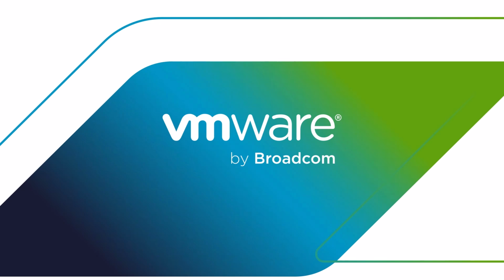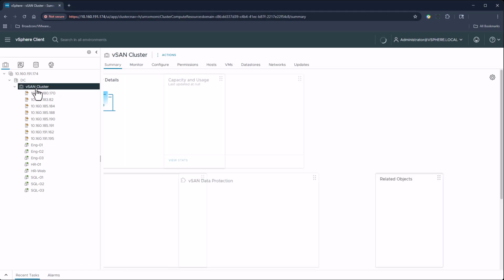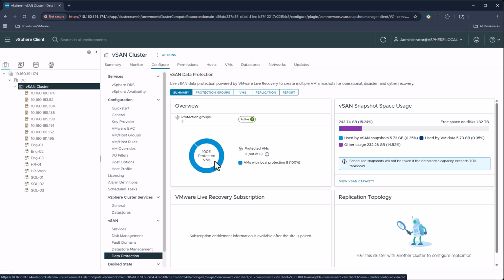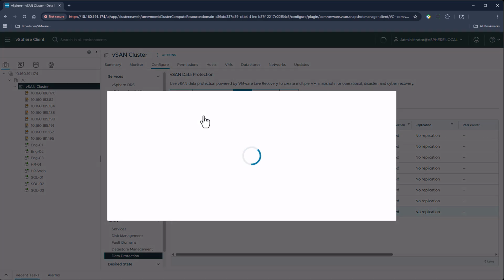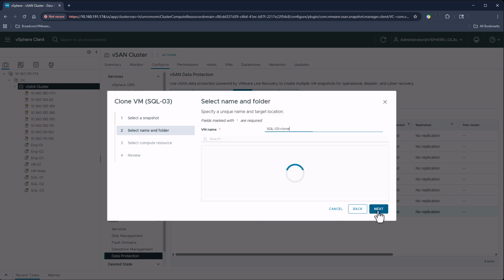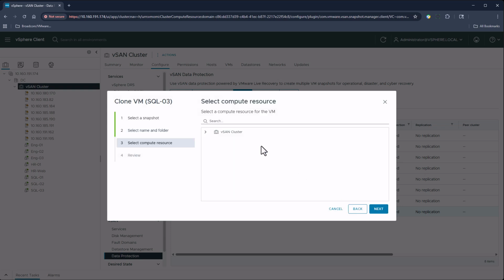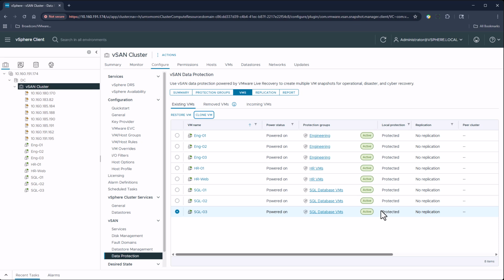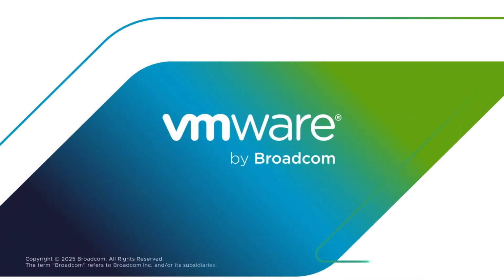Cloning From a Snapshot in vSAN Data Protection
How to Clone a VM from a Snapshot Using vSAN Data Protection | VMware Cloud Foundation Tutorial

Learn how to create VM clones from snapshots using VMware vSAN Data Protection. This step-by-step tutorial demonstrates how to quickly deploy new virtual machines from existing snapshot backups, perfect for testing, development, and disaster recovery scenarios.
What You'll Learn:

Accessing vSAN Data Protection for VM cloning operations
Selecting source VMs and specific snapshots for cloning
Configuring clone VM names and placement settings
Choosing target datacenters and clusters for cloned VMs
Verifying successful VM clone deployment in inventory

Topics Covered:

vSAN Data Protection cloning capabilities
Snapshot-based VM cloning procedures
VM provisioning from backup snapshots
Test and development environment creation
Point-in-time VM recovery and deployment

This demonstration is valuable for VMware administrators, DevOps engineers, and virtualization professionals who need to rapidly deploy VMs for testing, create development environments, or restore VMs to specific points in time. Cloning from snapshots provides a fast, efficient way to provision new virtual machines without impacting production systems.